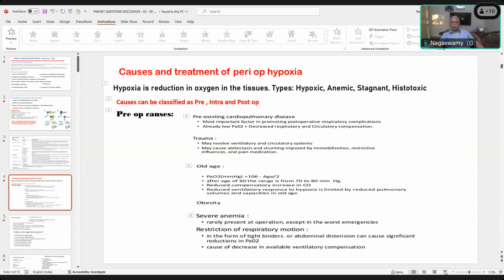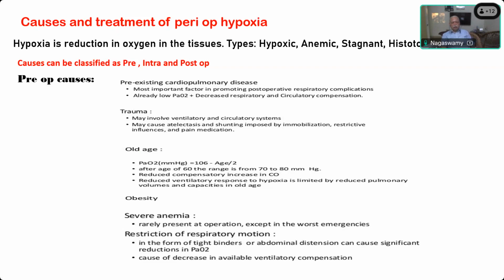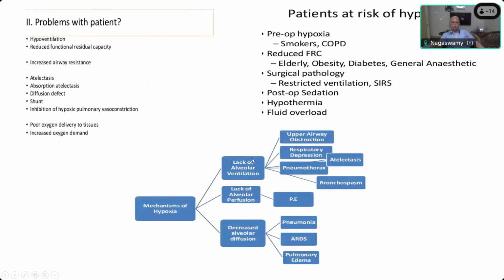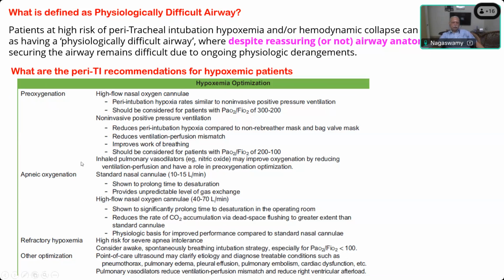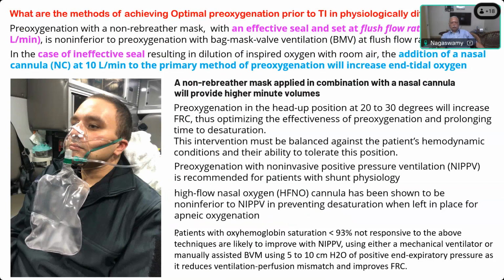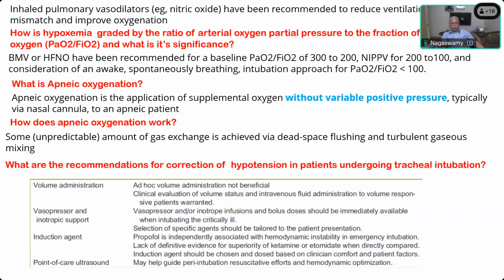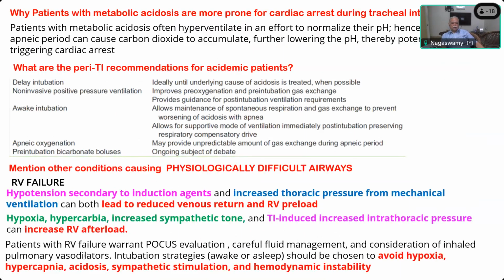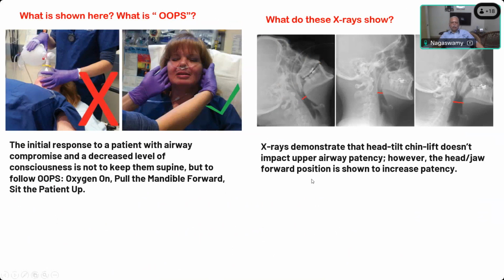01 MARCH 2024 PERIOPERATIVE HYPOXEMIA DR SANJUTHA AND PROFESSOR V NAGASWAMY